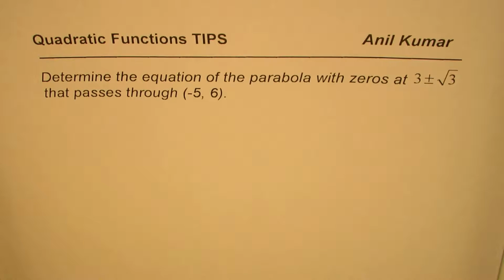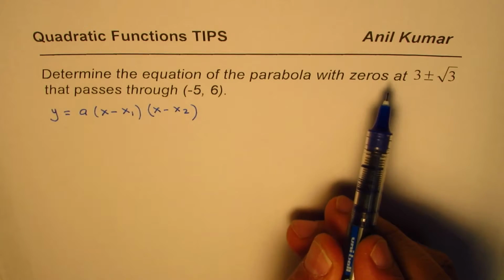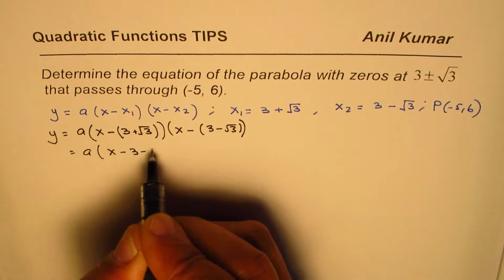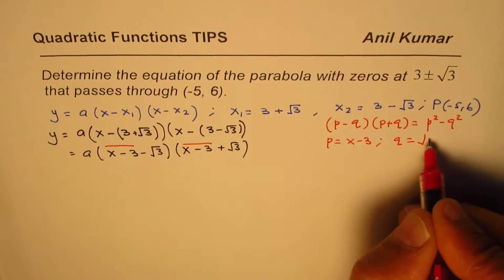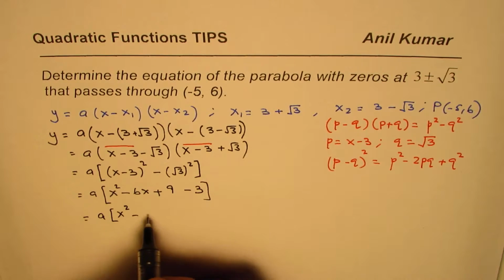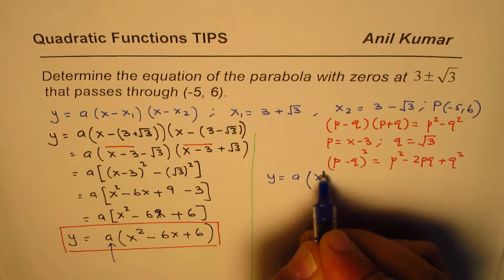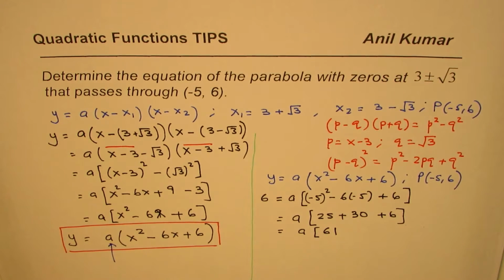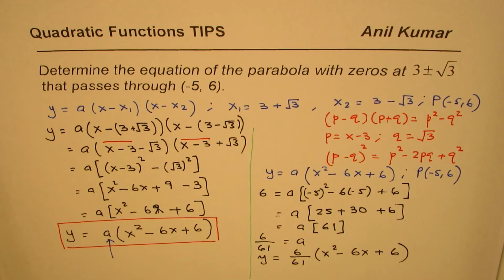Find Quadratic Equation in Standard Form From Rational Roots and Point